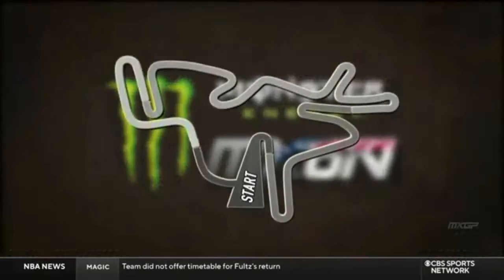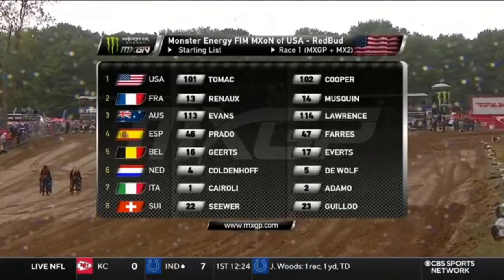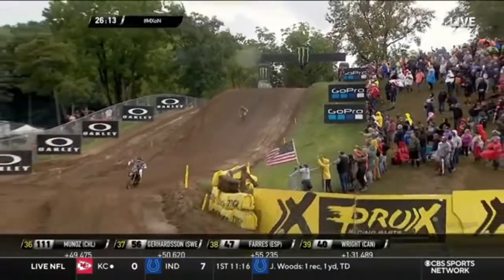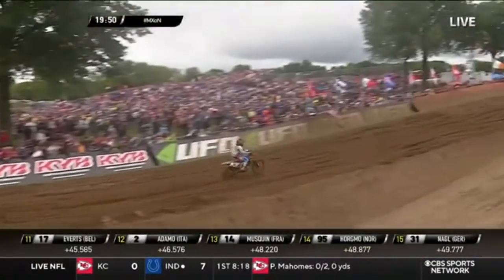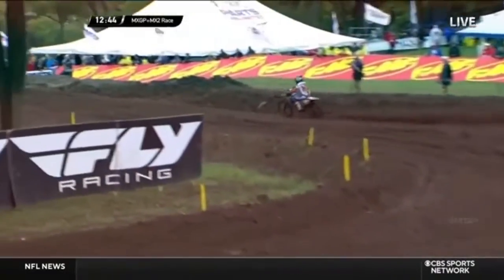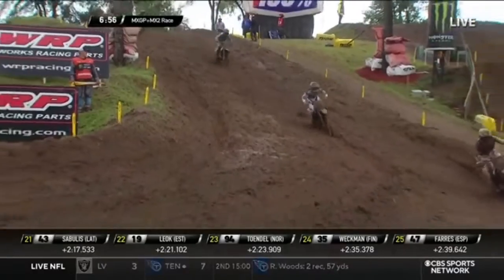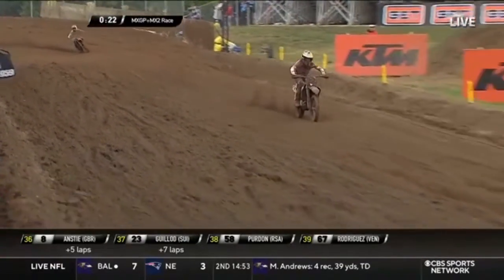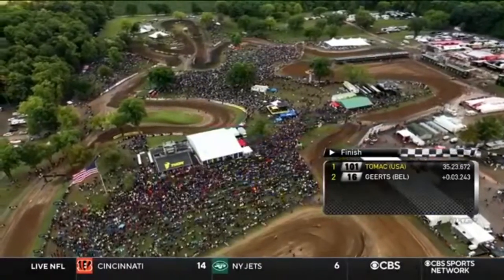MX of Nations - Race 1 - RedBud 2022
MX of Nations
Race 1
RedBud 2022